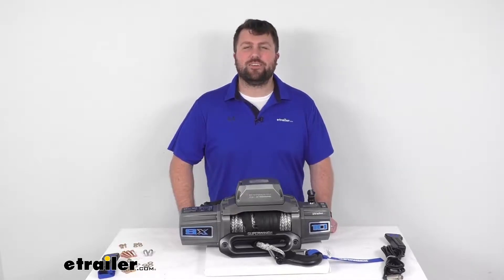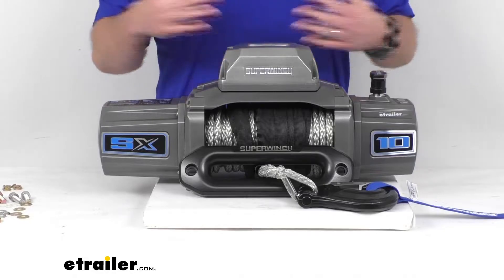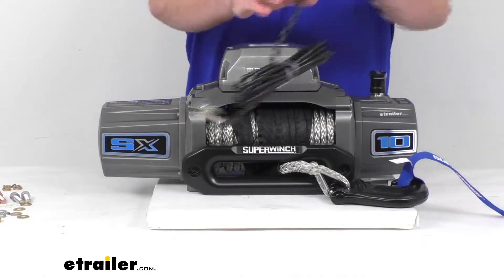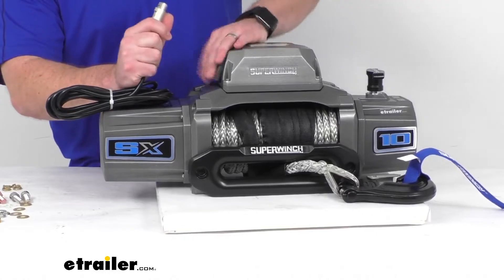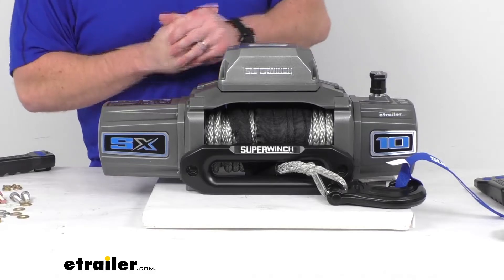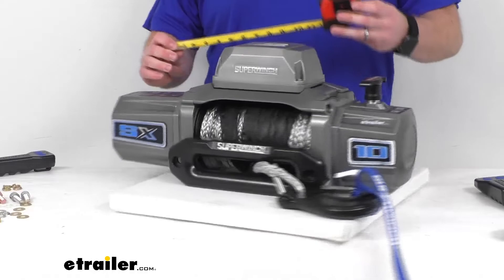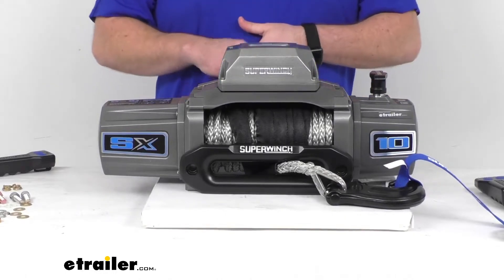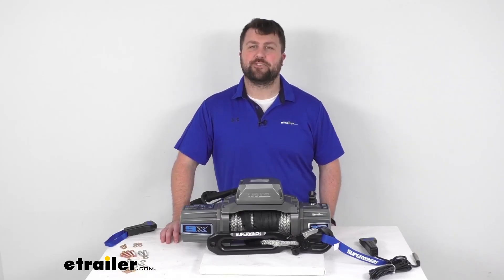etrailer | Complete Breakdown of the Superwinch SX10SR Integrated Off-Road Winch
Hi there, I'm Michael with etrailer.com. Today, we're gonna take a quick look at this Superwinch SX10SR integrated off-road winch. Now this is going to be a high performance off-road winch that is designed for your heavy duty vehicle recovery applications. It does feature a sealed 5.5 horsepower, 12 volt DC series-wound motor that is going to efficiently deliver quick and safe line pulling. This is rated for 10,000 pounds of aligned pull with a single layer of the rope wrapped around the drum. This is going to respond to the increase in load by slowing down and reducing the current to minimize the risk of overfeeding.

It also has an automatic 100% load-holding mechanical brakes so you're not gonna have to worry about creep as you're letting out the cable, it's also going to help eliminate drag when you're pulling in the cable. It has an all-steel three-stage planetary gear box with a gear ratio of 218 to 1. So that's gonna have a nice rugged construction that's gonna stand up to the stress and torque and quietly and quickly turn the all-steel 2 1/2 inch diameter by 8 3/4 inch long drum that we have our rope wrapped around. Our rope is a 3/8 inch diameter synthetic rope, so it is gonna be very strong and durable. You're gonna have 85 feet of length to work with.

This does also include the removable latched hook and nylon hand saver strap, as well as the aluminum hawse fairlead here that's gonna help protect the rope from damage by helping to reduce strain and rubbing. We are gonna have two different options for control, so we've got this rubber handheld remote. Its got the 12-foot-long cord that you can operate the winch from a safe distance. There's a lid on the side here that you lift up that's going to give you the access so that you can plug this in. Will click in, and then your remote has the in and out features, obviously.

But then it's also gonna have this flashlight functionality on this side, and it's going to turn on that flashlight at the top and turn it on and off there. So that will allow you to more easily see what you're working with in the dark, so that you can get it plugged in. This is going to activate the winch's drum lights for nighttime visibility to help, again, if you're in those low light conditions. But in addition to that plugged-in cable, we're also going to have the option for this wireless remote, and that's going to give you more flexibility and adjustability so that if you need to be a little bit farther away or somewhere that your cable can't reach, you'll have this option to control it as well. Now this does have a ergonomic pull and turn free-spool clutch so that as you're pulling out your rope or getting everything set up, you can pull out the rope as you need, and then twist and turn it, and will lock back into place, lift up to disengage.

And then when it's perpendicular to the unit, it's going to be engaged for you so that will re-engage and make sure that it's gonna work properly for you. So this does have an extruded aluminum body with a severe-duty textured finish, so it is going to be very sturdy and corrosion resistant. It's got an integrated one-piece design, so all the components are permanently mounted within our housing here. This is going to help protect the motor, the solenoid and the wiring from rocks, debris. It's weather sealed, so it's going to help protect your solenoid from damage from the rain, snow, and dust. It comes with a limited lifetime warranty on the mechanical components. And as far as our dimensions go, if I pull up my tape measure here, you will see our overall length. We're looking at right about 22 inches in overall length. Our width, our widest part is probably gonna be back here by our wires, so if we include those in our measurement, from the wires here, the minimum distance we're gonna need to the front casing, we're looking at approximately 6 5/16 of an inch. And then our height, with our control box up here, right about 10 inches tall. Now this die-cast aluminum control box can be relocated if you're trying to get your winch to fit into a tighter spot application, or we also have the sealed rotating gearbox that can be repositioned so that you can rotate this so that if you need to mount this in a different orientation, you wanna make sure that you can always have easy access to your clutch there so that you can disengage it and pull out the rope. As far as our mounting bolt pattern on the bottom, lift this all out of the way so we can see that a little